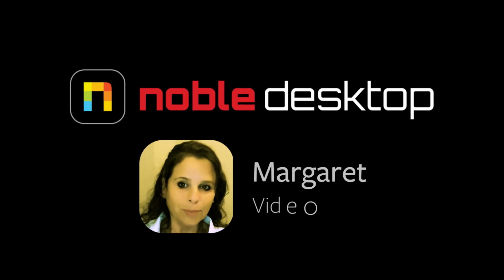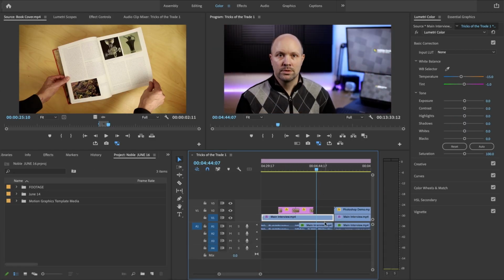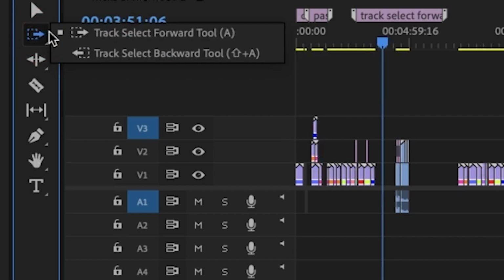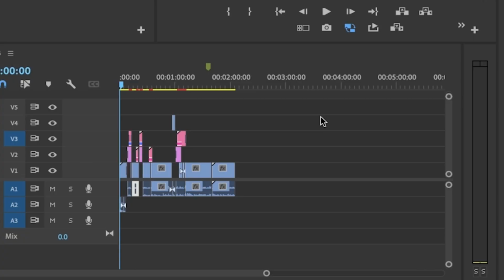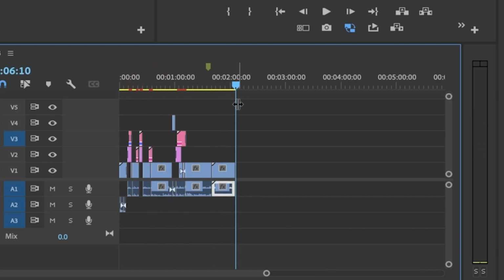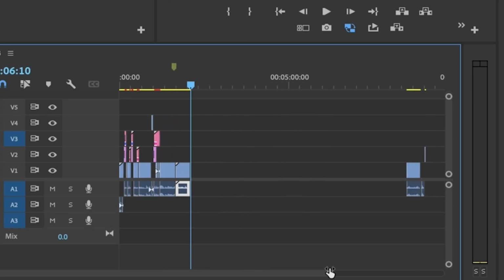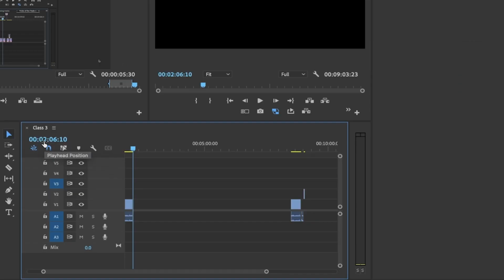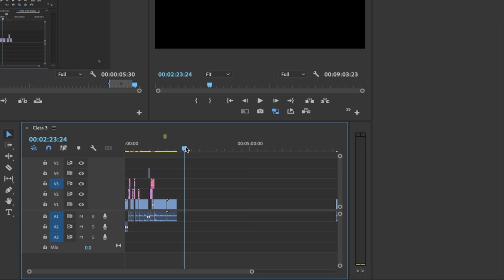Premiere Pro Tutorial - Using the Track Select Forward Tool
The Track Select Forward tool is excellent for creating easy cuts, selecting large sections on your timeline,  and ensuring that you are exporting only what you intend to.